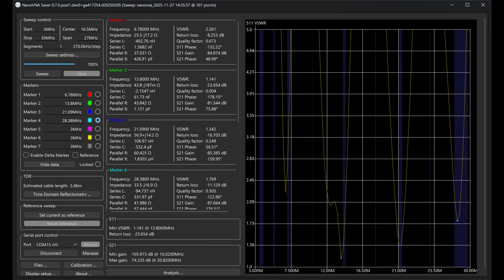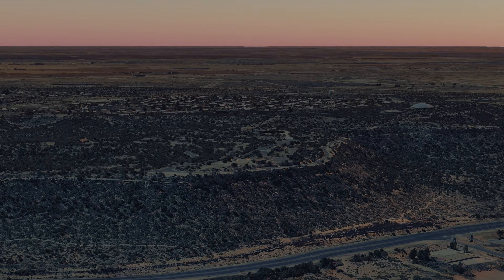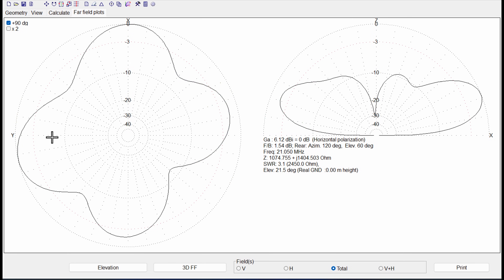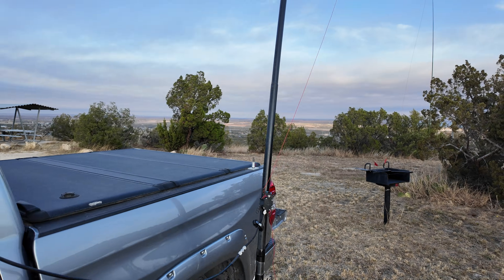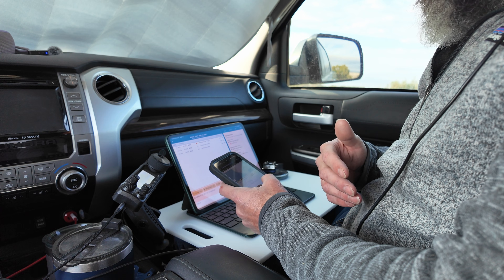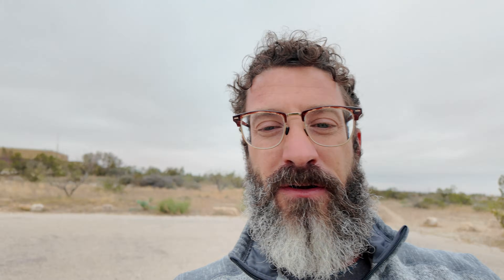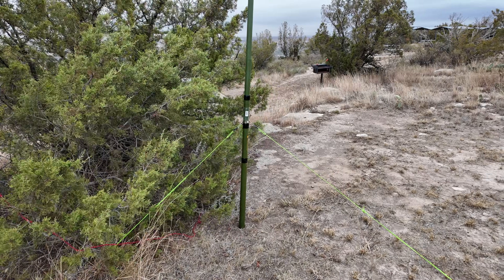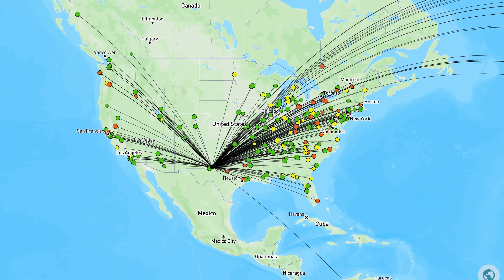EFHW Antenna | Part 3: POTA & DX Performance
In this video I take the EFHW to a park, set it up in the field, and see how it actually performs for POTA and DX. I made some great contacts and wanted to share the real-world results, not just the modeling.

Timestamps:
00:00 Intro
01:12 NanoVNA sweeps
01:58 Big Spring SP
02:44 EFHW Issues
04:44 Inverted-L
05:40 Modeling of Inverted-L
06:37 Deployment
10:03 DX
13:24 Mid-Activation update
15:22 WB9CYY Bug Emulator
15:40 RBN Data
17:34 Conclusion